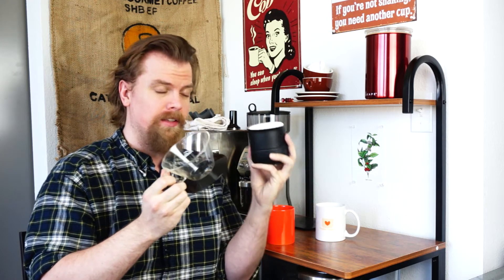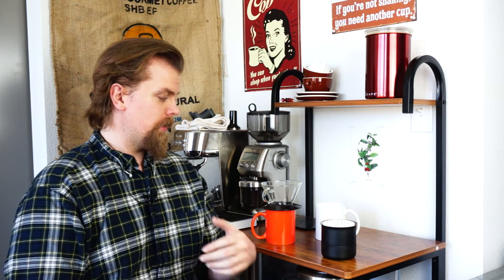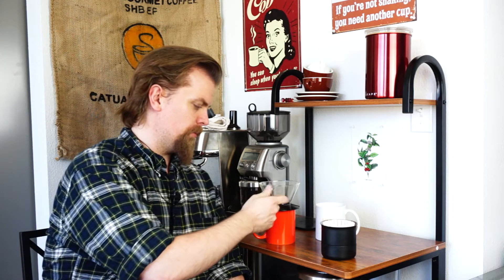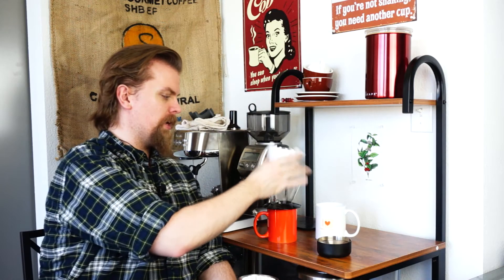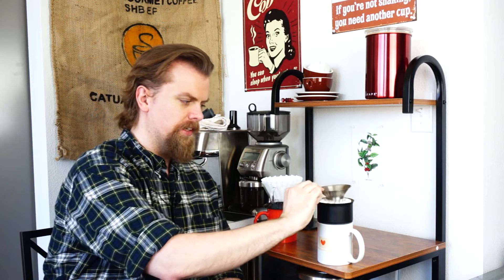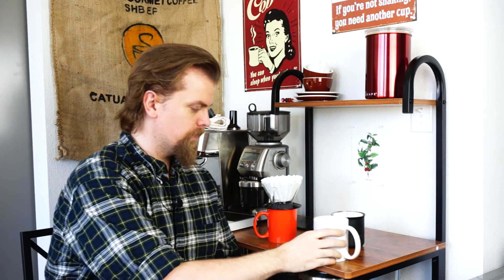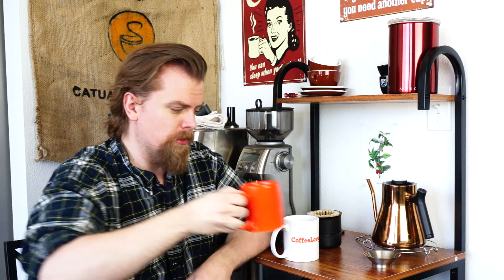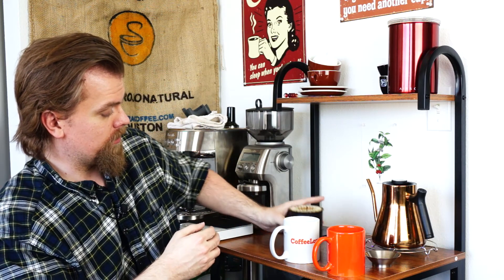The Kalita Wave vs the Fellow Stagg Pour-Over Dripper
As requested by viewers! Here I compare the brewing result between the Kalita Wave and the Fellow Stagg Pour-Over Dripper. It's a subtle difference but in the end a distinct one.

Normally here I would share links for where you can buy these products. However that has always been Amazon, and I'm looking for a good alternative, because I think they are a cancer on this world. You can of course just search the products yourself. I'll be finding a good partner solution for where to buy these in the near future.